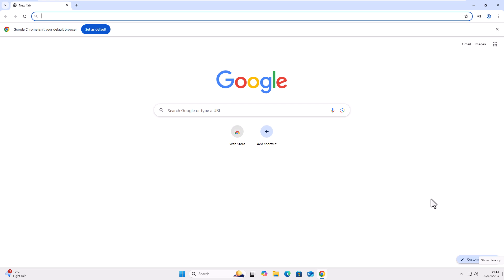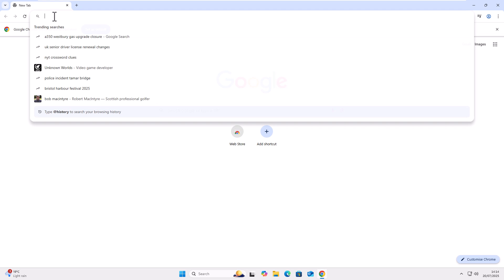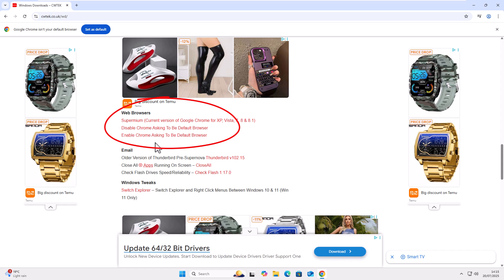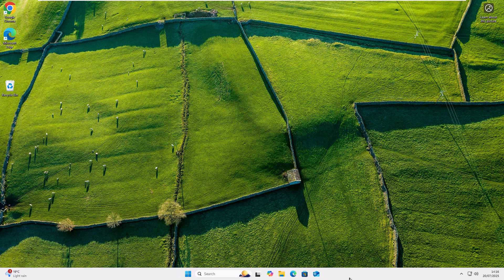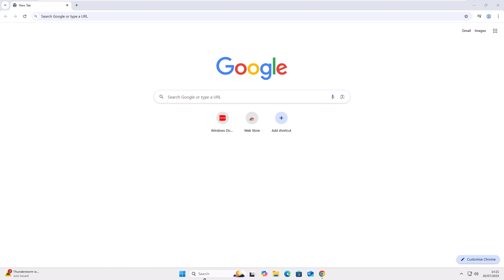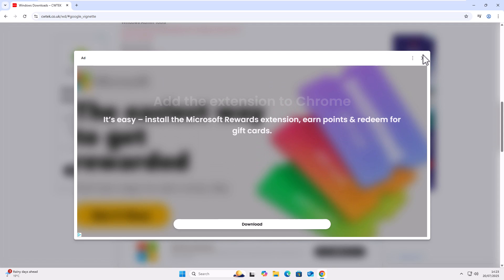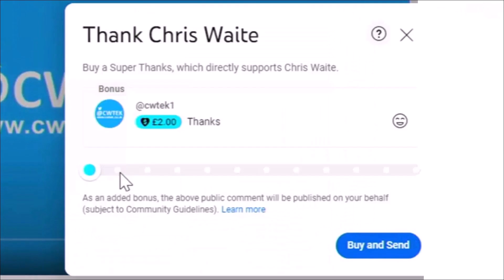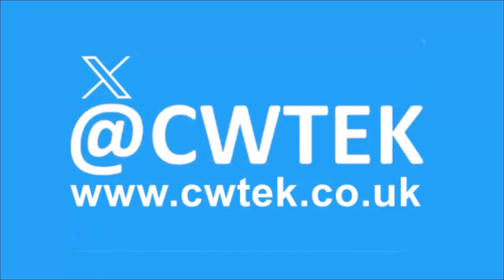🟩 How To Disable Chrome isn't your default browser Message - Updated For 2025! 🟩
This video shows you how you can disable the message Chrome isnt your default browser.

Below are links to items I am often asked about:

✅ US Fire TV Stick 4K 2nd Gen
✅ US Fire TV Cube 3rd Gen
✅ US Fire TV Stick
✅ US Fire TV Stick Lite
✅ US OTG for Firestick (2-Pack)

US Wireless Keyboard and Touchpad